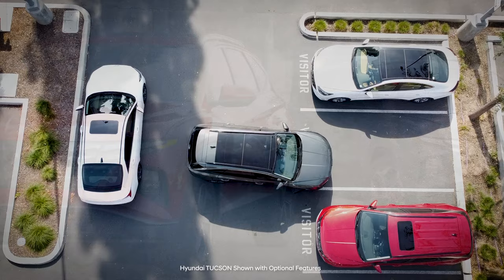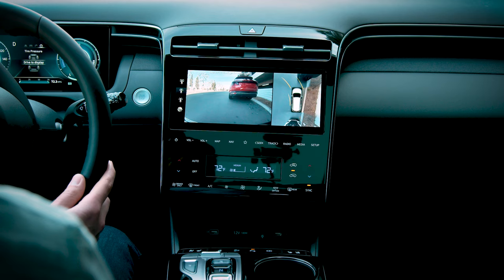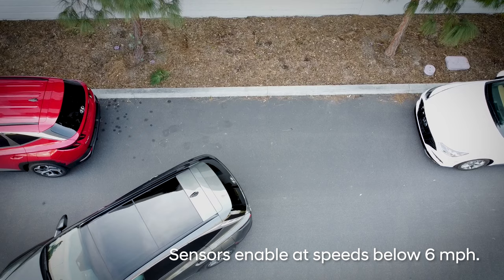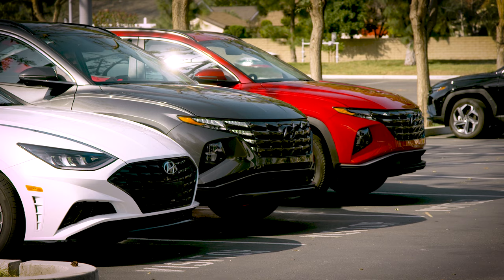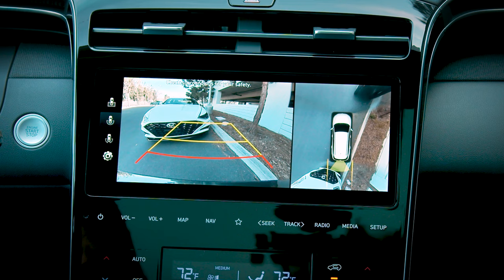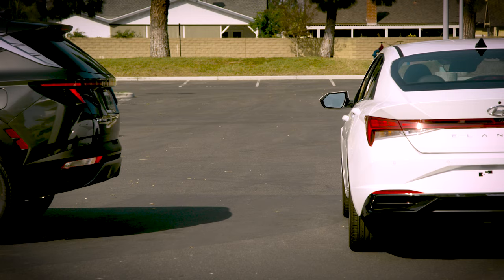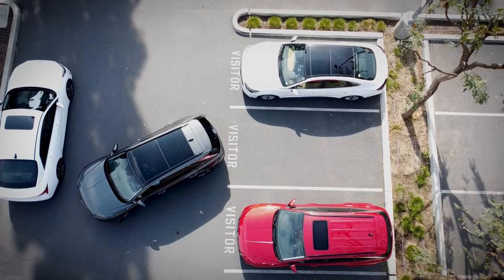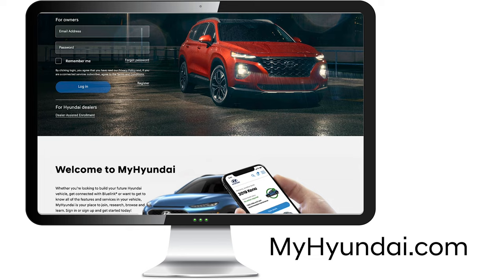Forward/Reverse Parking Distance Warning | Hyundai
The available Forward/Reverse Parking Distance Warning system on your Hyundai assists the driver during parking by alerting them to objects in front or behind the vehicle. This video will explain the operation of the system as well as the different settings available for it.

Applicable models (if equipped):
2020+ Hyundai SONATA
2020+ Hyundai SONATA Hybrid
2021+ Hyundai ELANTRA
2022+ Hyundai ELANTRA N
2021+ Hyundai ELANTRA Hybrid
2022+ Hyundai TUCSON
2022+ Hyundai TUCSON Hybrid
2022+ Hyundai TUCSON Plug-In
2022+ Hyundai SANTA CRUZ
2021+ Hyundai SANTA FE
2021+ Hyundai SANTA FE Hybrid
2021+ Hyundai SANTA FE Plug-In
2020+ Hyundai PALISADE